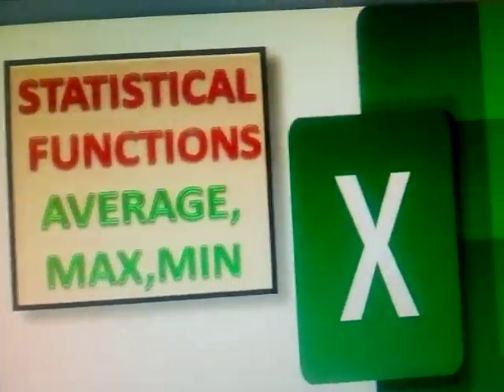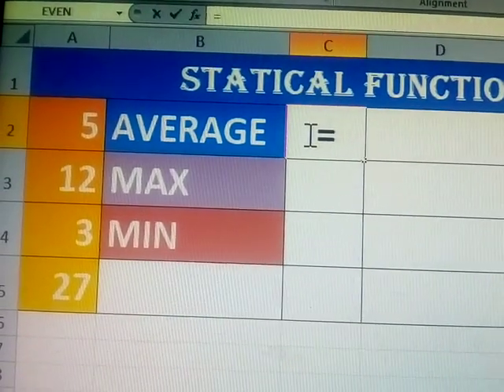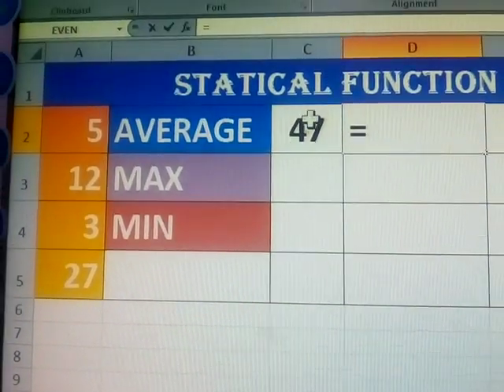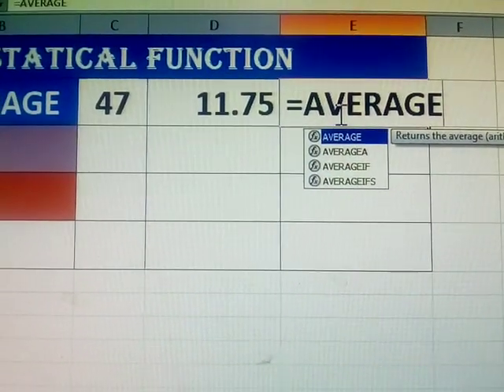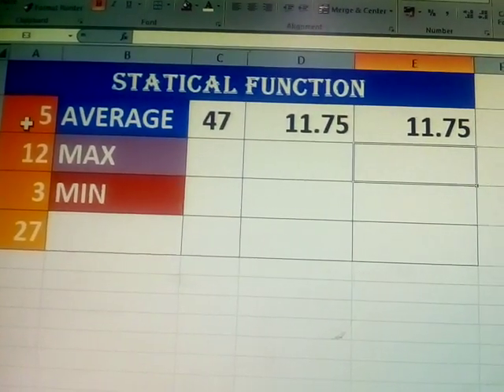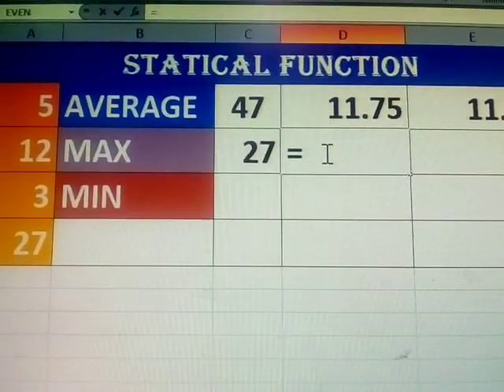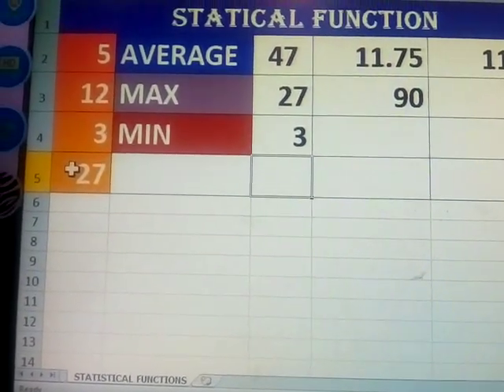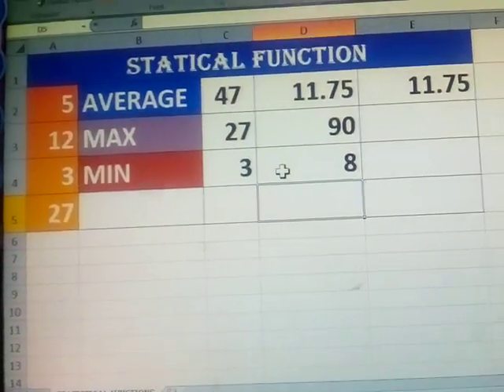STATISTICAL FUNCTIONS AVERAGE,MAX,MIN IN EXCEL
STATISTICAL FUNCTIONS
AVERAGE
,MAX
,MIN
 IN EXCEL